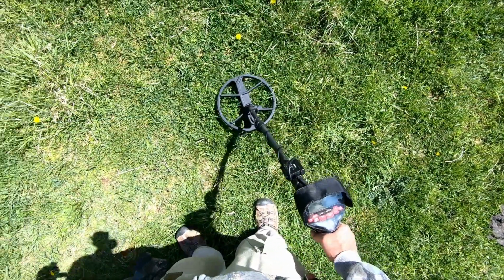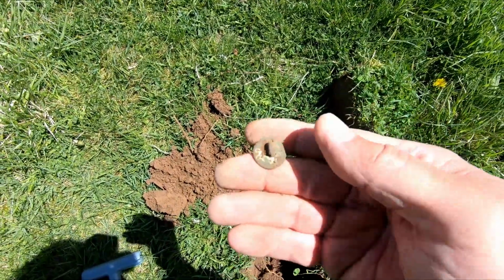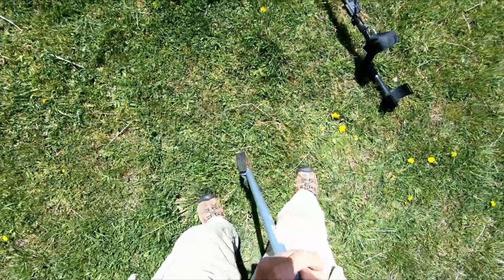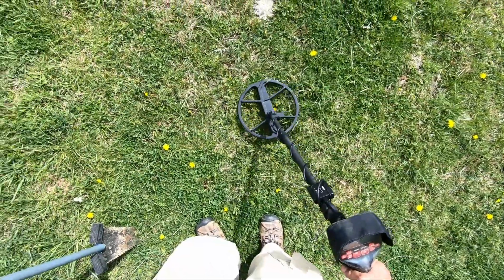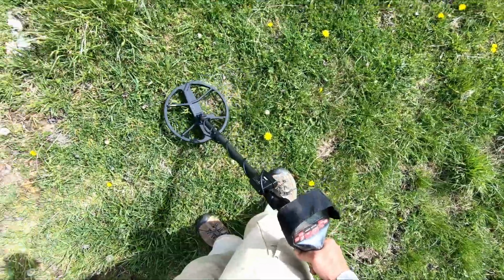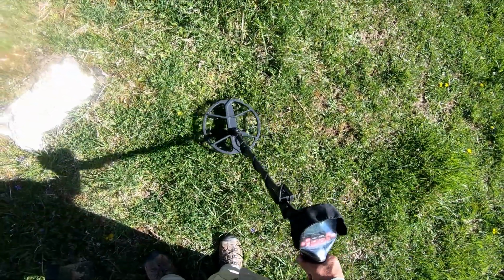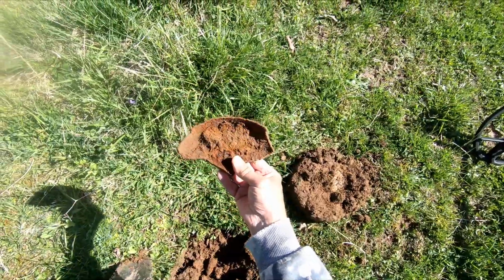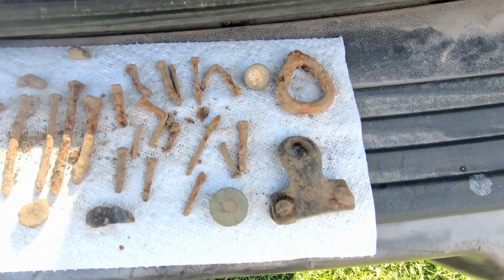TARSACCI MDT 8000: Iron Infested Site - Old House Place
I think this was my 5th time out with the Tarsacci MDT 8000 metal detector. This time I visited an old site that I use as a testing ground for new detectors. There's probably not a lot of good targets left, but it's gave up so many fabulous relics that I know a few treasures remain.

I didn't find much, but I did learn a few things in the process. This site is saturated with nails and big iron but very little "modern" trash. This was not a planned hunt as I was actually going mushroom hunting and took a long my detectors just in case. After hunting for mushroom for a few hours, I gave up and swung the coil for a little while. I had a little luck.

It's free and it helps me to stay motivated to keep making the videos.

I hope you enjoy the video and that you will share it with others.

“Saving Local History is always a worthwhile endeavor.”